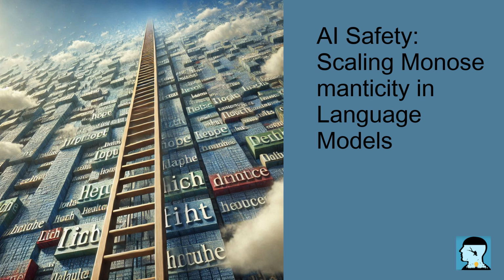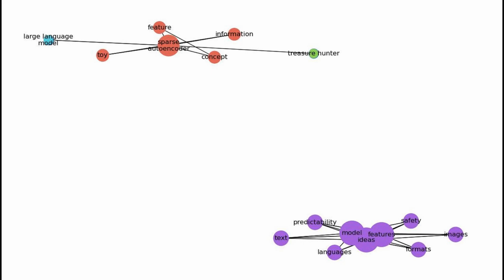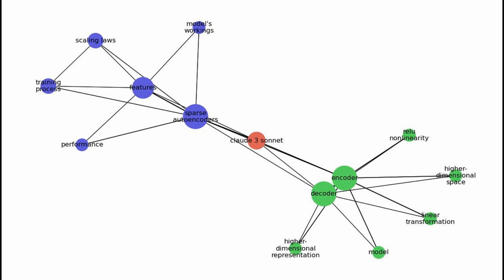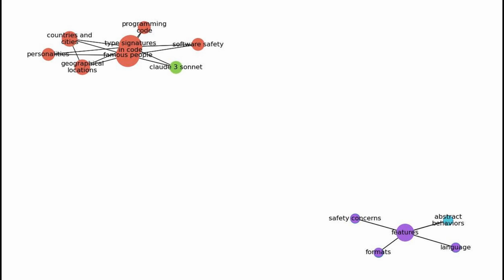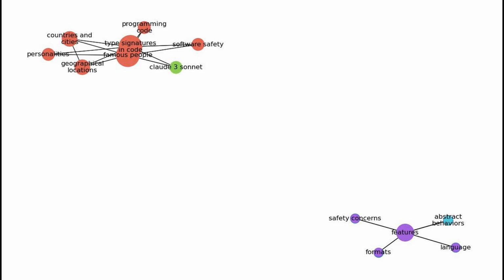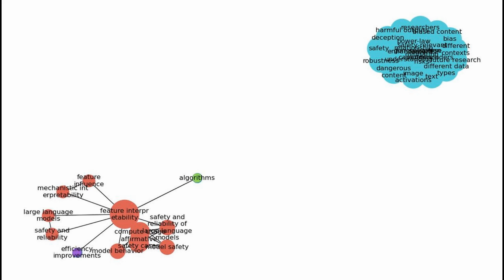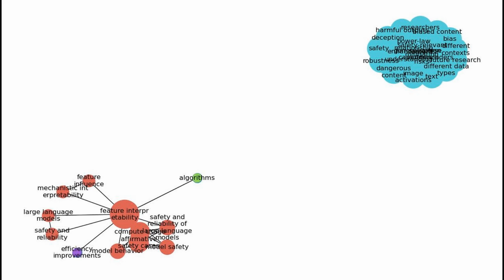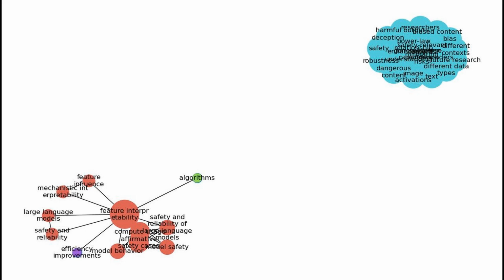AI Safety: Scaling Monosemanticity in Language Models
Sparse autoencoders are utilized in large language models to enhance feature extraction and interpretability by organizing significant information into clear, comprehensible concepts. They scale effectively, extracting abstract ideas across languages and formats, aiding in model comprehension and safety assurance. The power-law relationship between compute usage and feature interpretability has influenced research directions, fostering the development of affirmative safety cases, generalization capabilities, safety-relevant feature identification, and efficient training methods. By understanding this relationship, researchers can enhance the safety of large language models, ensuring their reliable behavior.